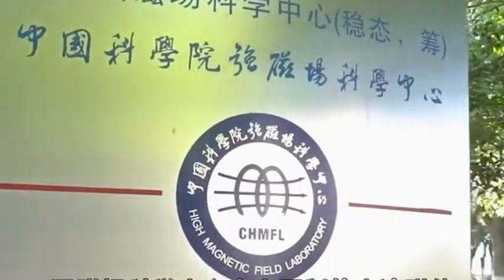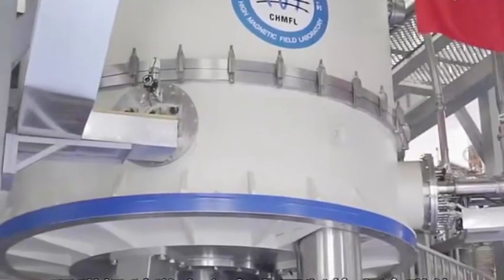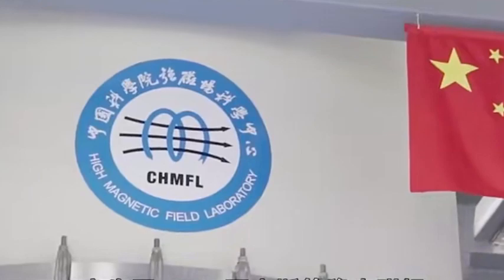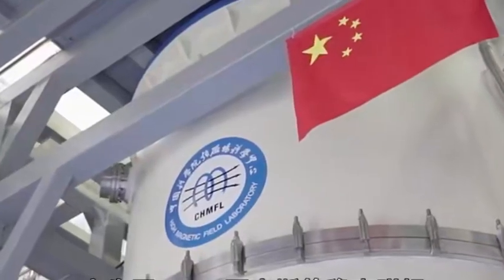Surpassing the US, Chinese scientists create another world miracle!